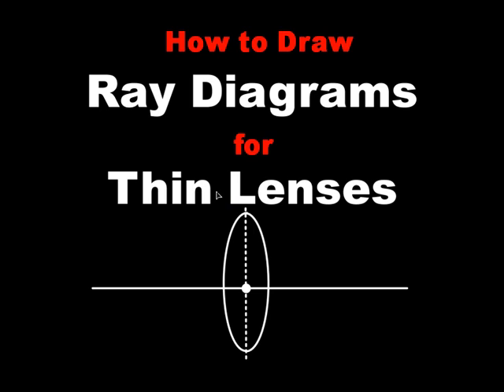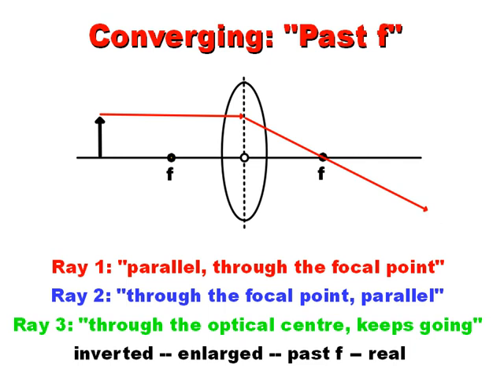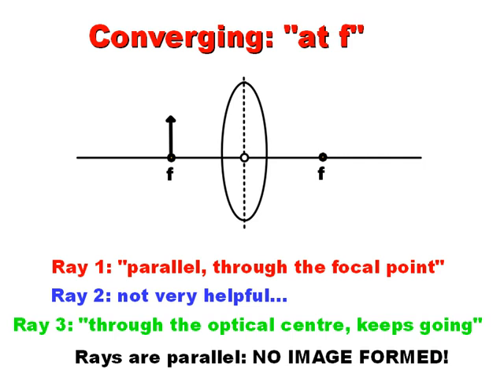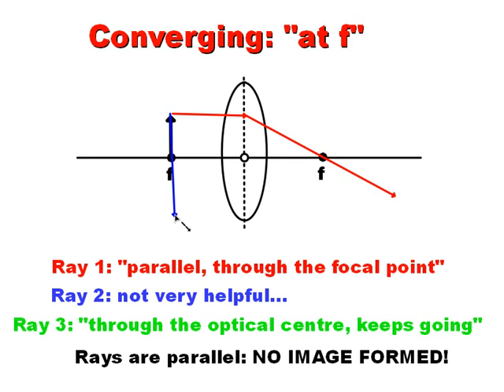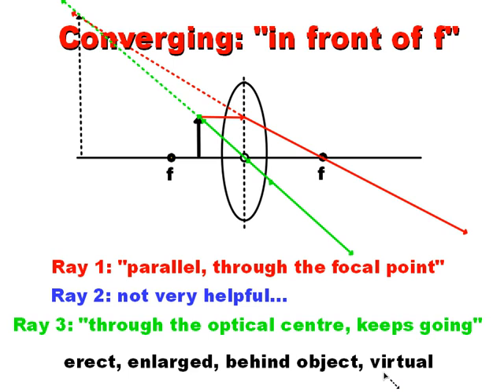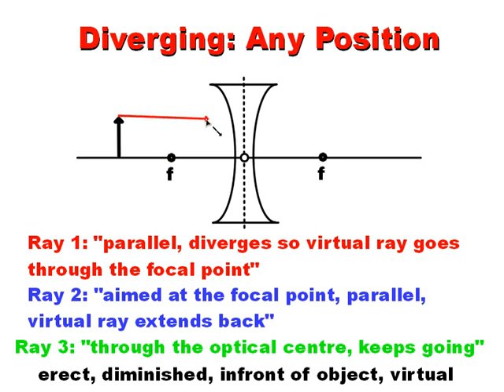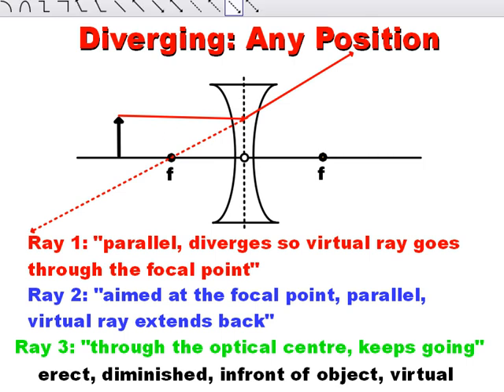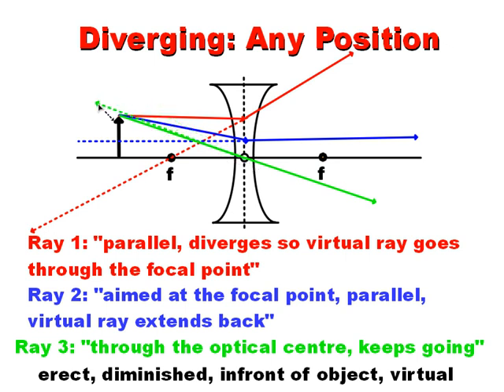Thin Lenses - LD Industries Physics 30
LD walks you through all of the situations you could ever be asked concerning making a Ray Diagram for a Thin Converging or Diverging Lens! This is a great companion to the Physics 30 Program of Studies, a grade 12 physics class offered in Alberta, Canada.

For more information on this topic, including questions and the math behind all this, visit my